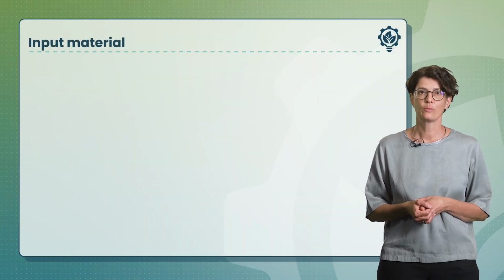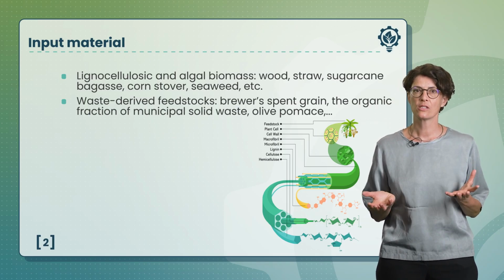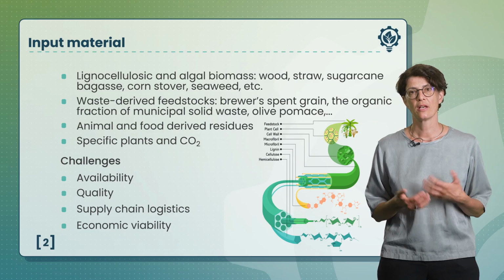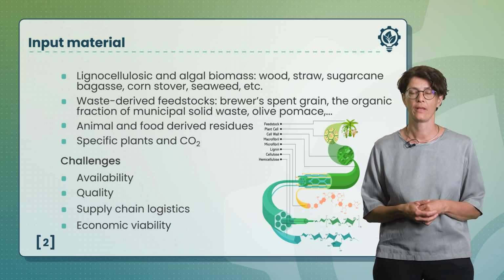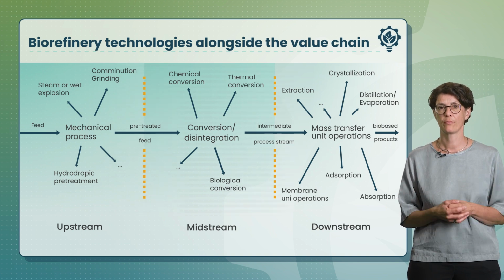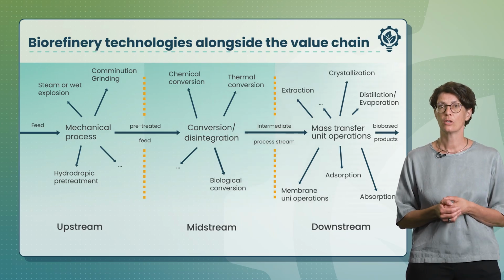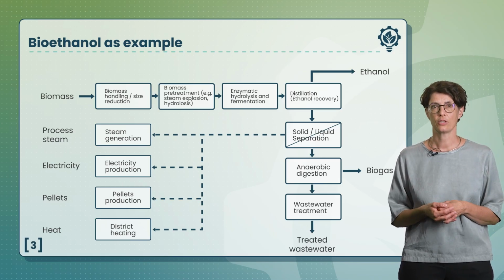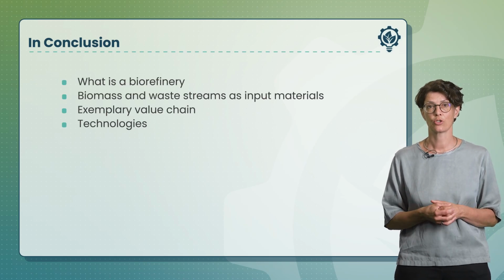Biorefinery | iMooX.at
This is a video of the course "Introduction to Green Process Engineering"

The goal of the course is to give an overview of terms used when circular economy, circular bioeconomy, or circular economy of water are contained. The subsystems of the bioeconomy including wood based, plant based or marine economy or described. Then, the transition pathways defined by the European commission and relevant measures to achieve zero emission in 2050 are summarizes before giving some relevant industry examples.